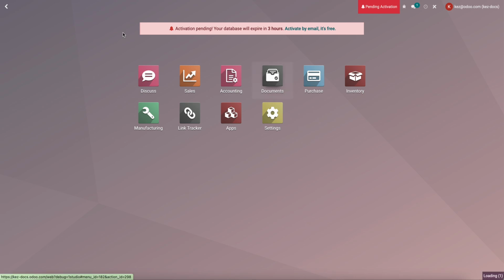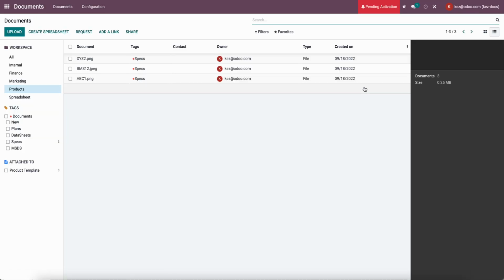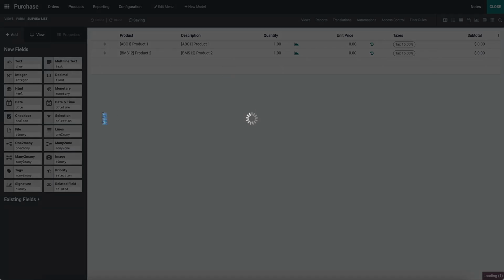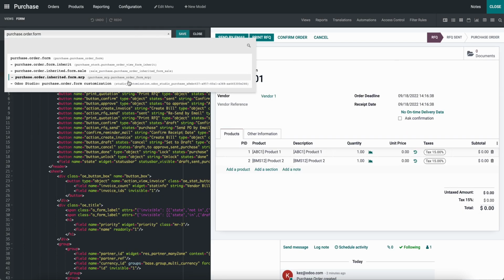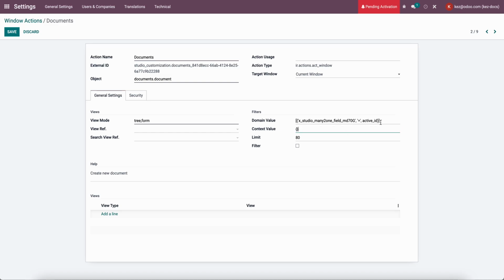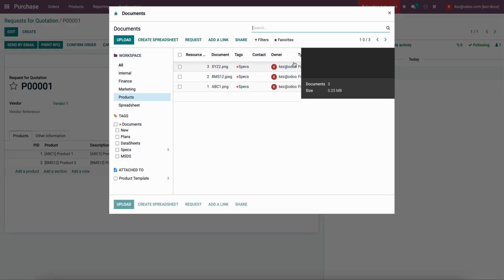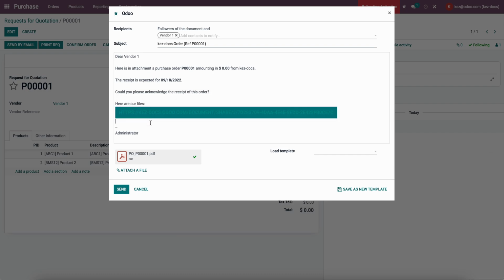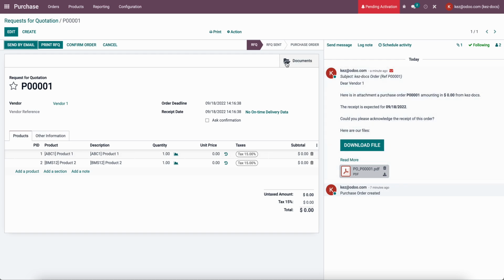Easily Send Engineering Drawings to your Vendors using Documents and Purchase in Odoo V15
In this video, I explain a method I use to easily send product-specific documents to vendors when creating a new RFQ or Purchase Order.